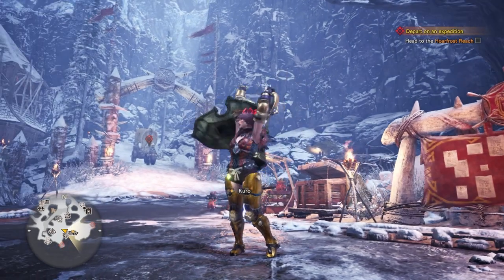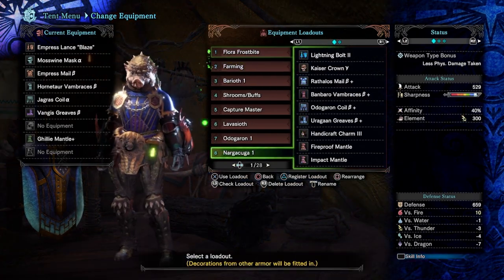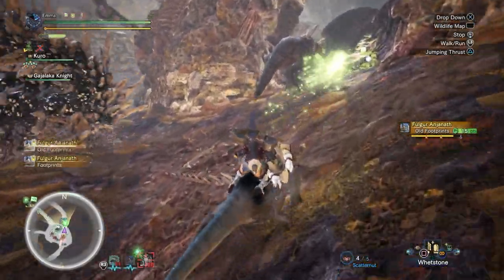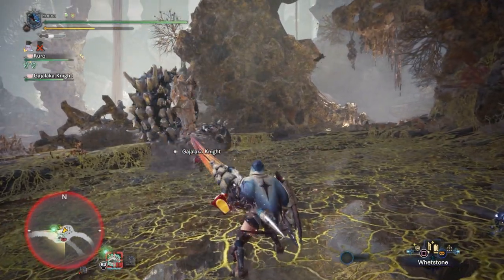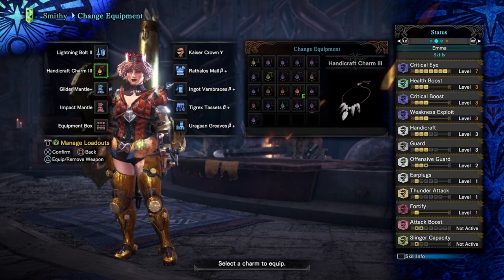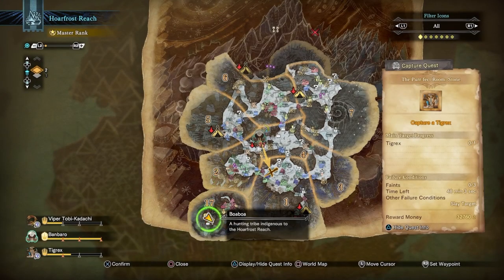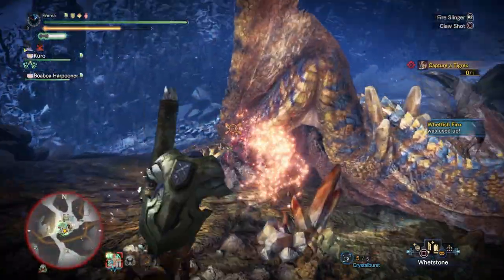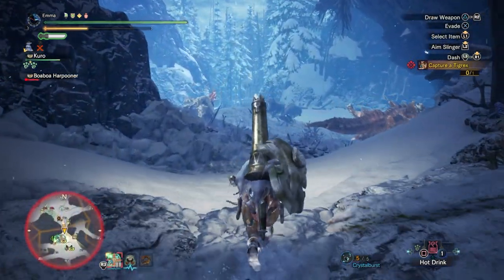Monster Hunter: World Iceborne Playthrough 2024 Pt 14 Runnin', Rollin', and Weepin'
Welcome to my Brand New Monster Hunter: World & Iceborne Playthrough! | PS5 HD

- Optional Quest: Runnin', Rollin', and Weepin'
- The Purr-fect Room: Stone

00:00:00 - Intro/Recap
00:02:48 - Optional Quest: Runnin', Rollin', and Weepin'
00:24:10 - Seliana | Build Update
00:27:30 - The Purr-fect Room: Stone
00:46:29 - Seliana | Wrap Up
00:48:05 - Outro